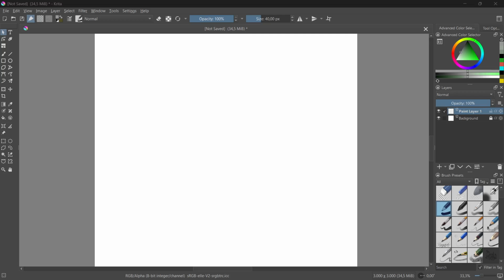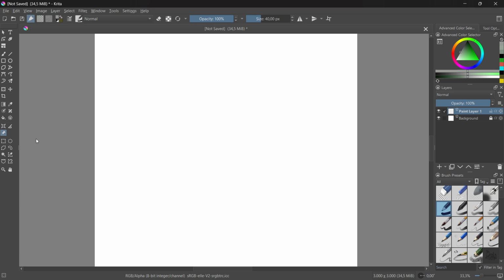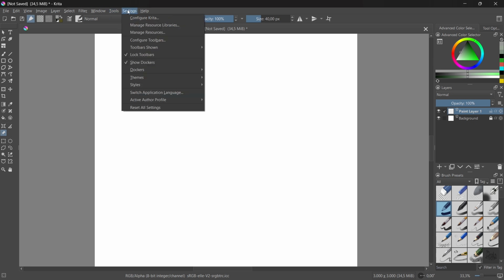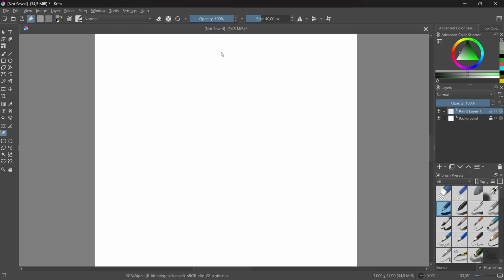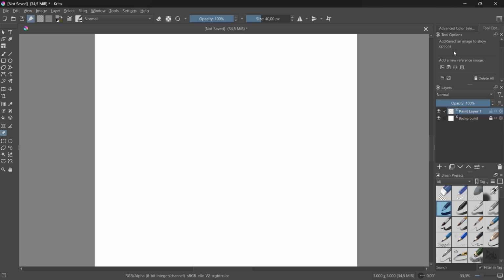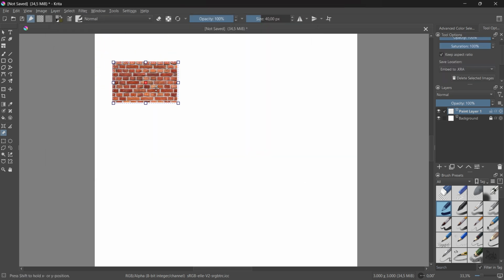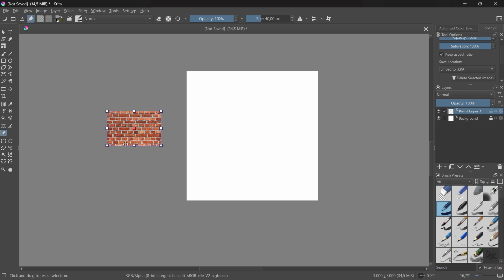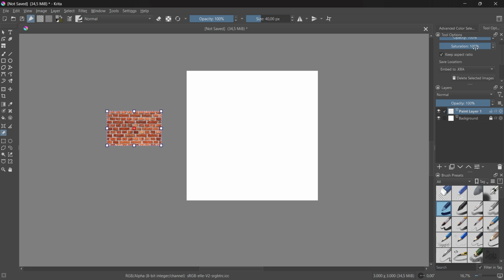How To OPEN REFERENCE WINDOW In Krita (QUICK & EASY) 2026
In this video, I'll show you how to open the reference window in krita. This is a full guide on how to access and utilize the reference window feature in krita for your art projects in 2026. In case you've been trying to enhance your workflow by using the reference window in krita, this is the video you need to see!